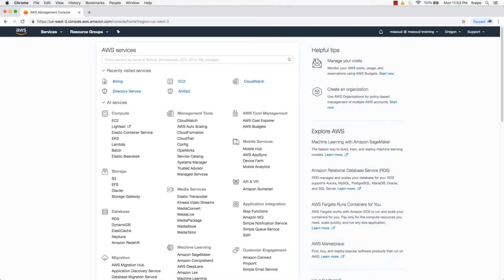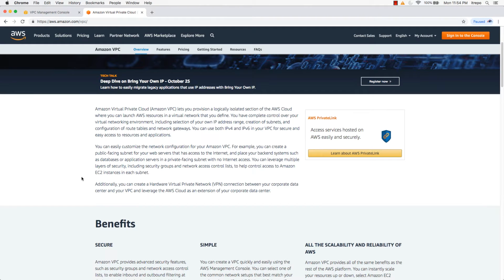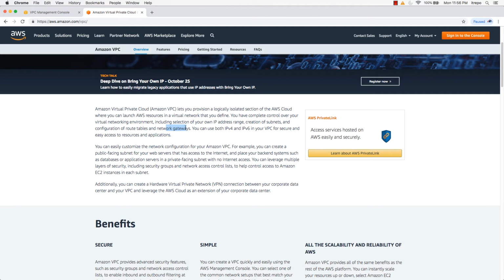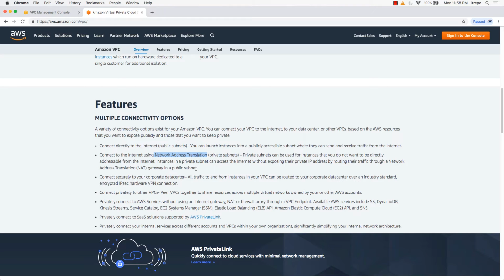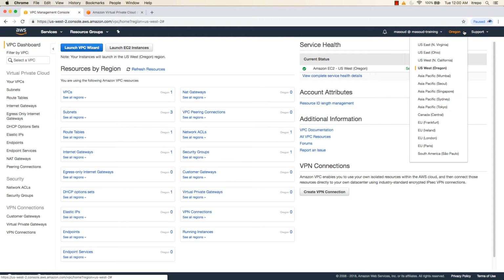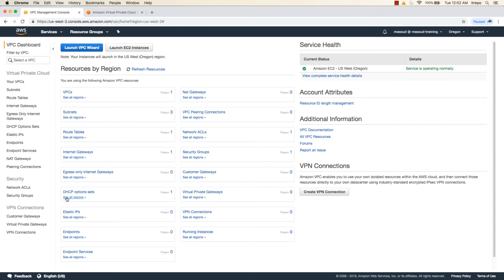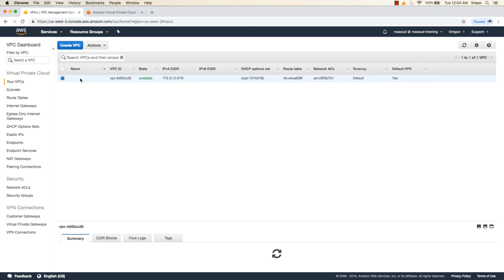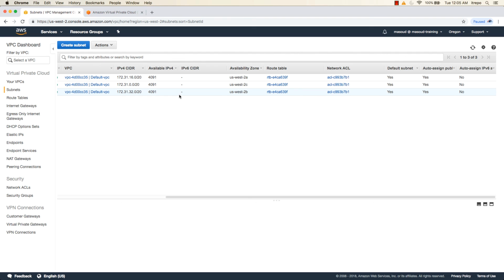What is Amazon AWS VPC , Understand and Overview of VPC - Part 2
💨 Quick reviewWS VPC Overview
👁 About this video :WS VPC Overview !